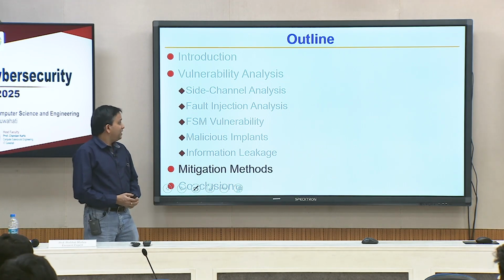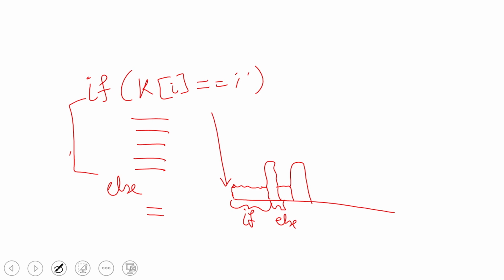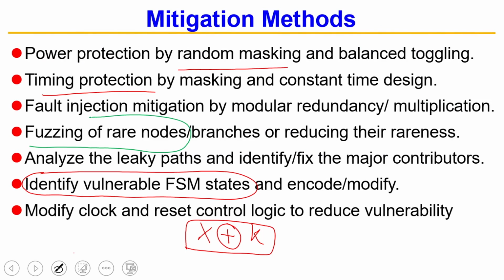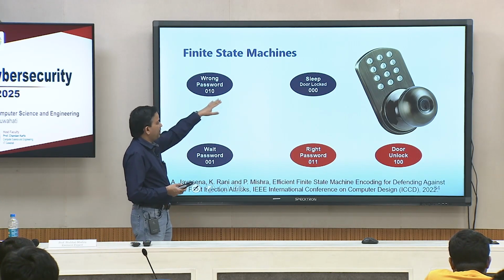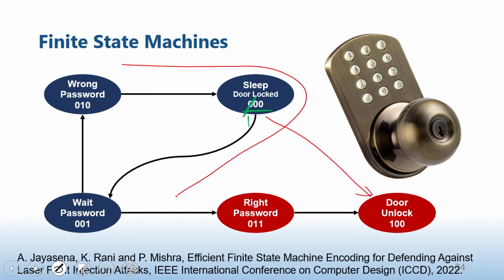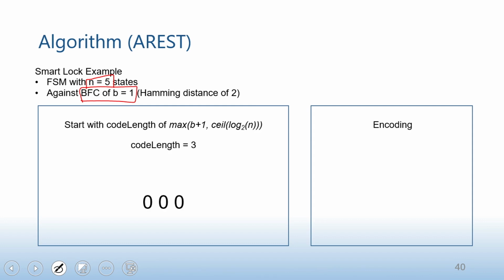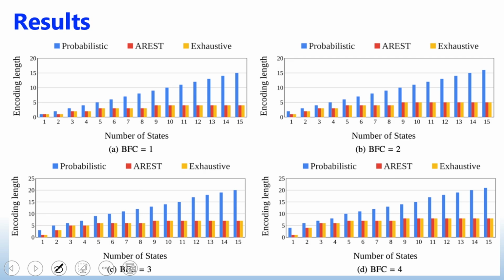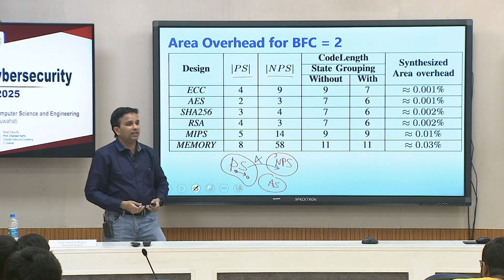L31 Vulnerability Analysis and Mitigation Methods